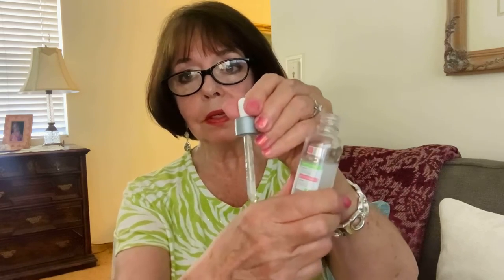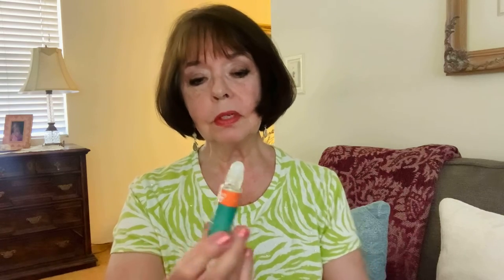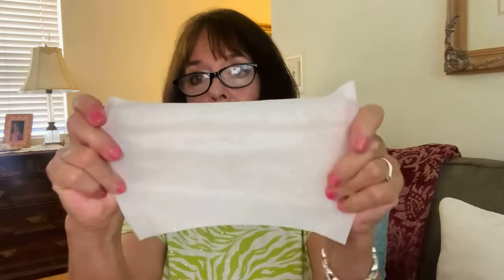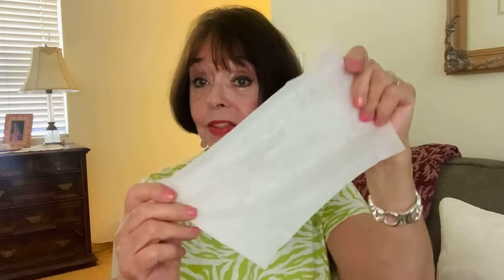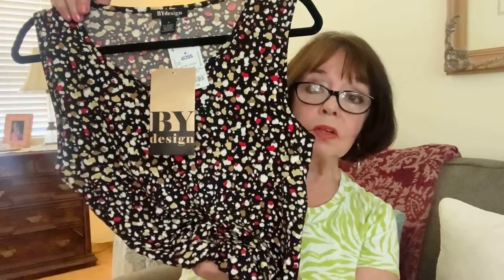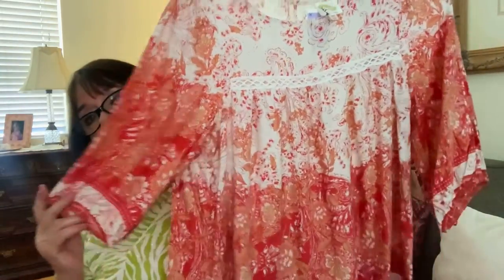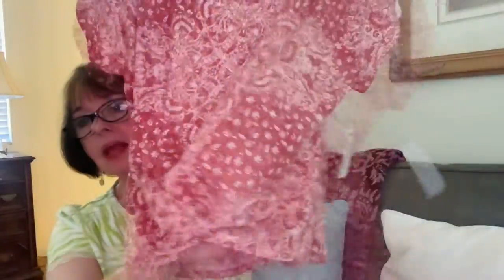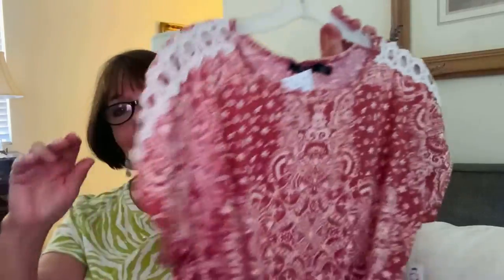Dollar Tree Facial Product Review ~ Ross Fashion Tops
Hi Everyone, thanks for dropping by!  Today I’ll be reviewing some Dollar Tree facial products and also show you some new ones I haven’t tried yet!  I found some great bargains at Ross to add to my wardrobe and I think you’ll enjoy seeing them as well!  I hope you enjoy this video and stay well everyone! 💕💕